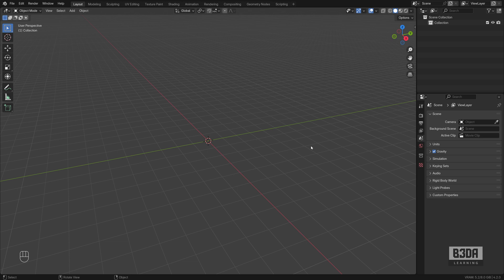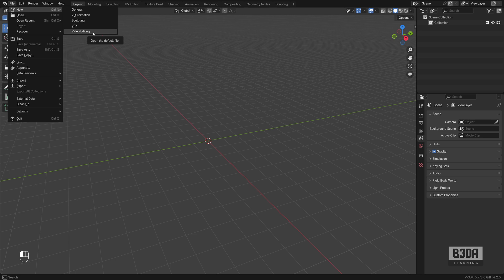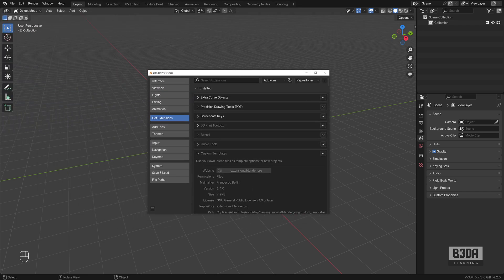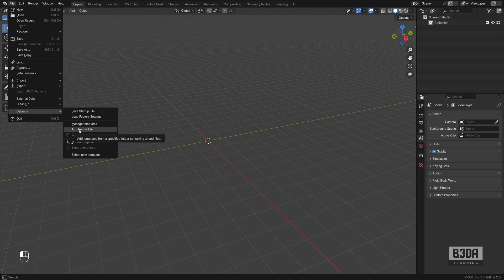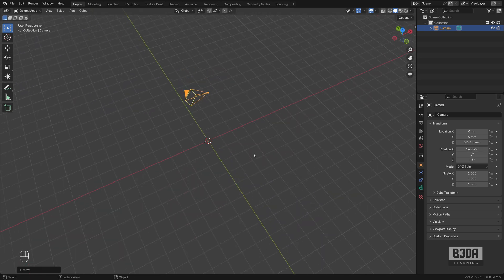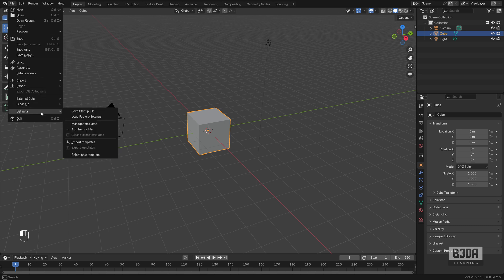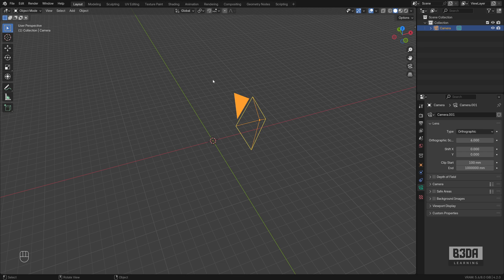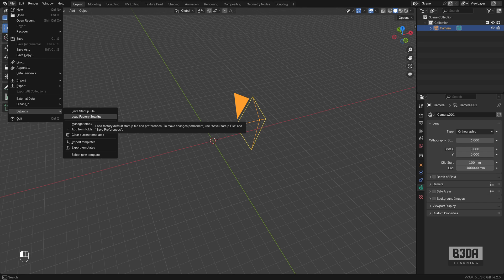Blender Tutorial: Fast Custom Templates from Blender files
Learn how to create templates from Blender files with this free Add-on.